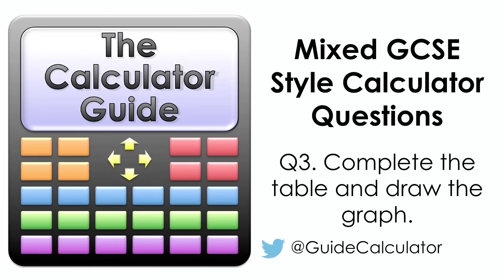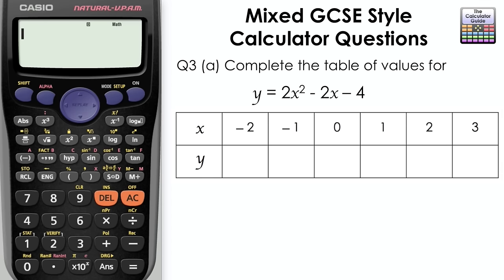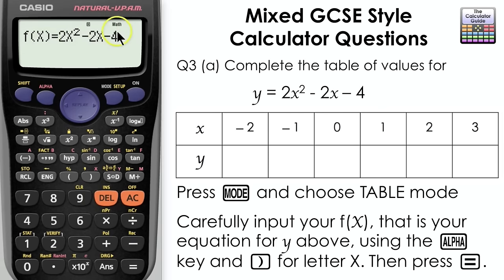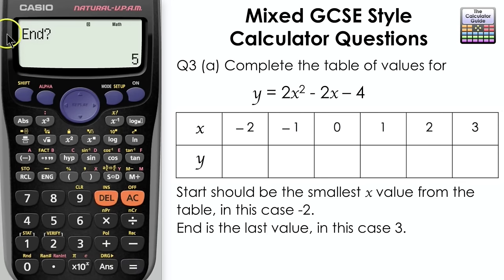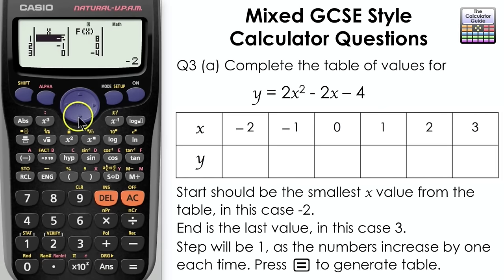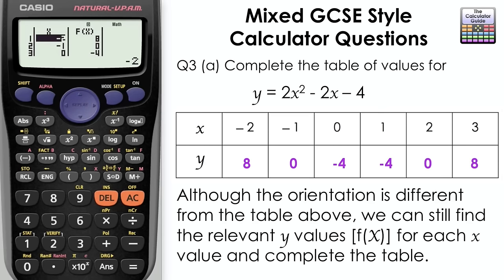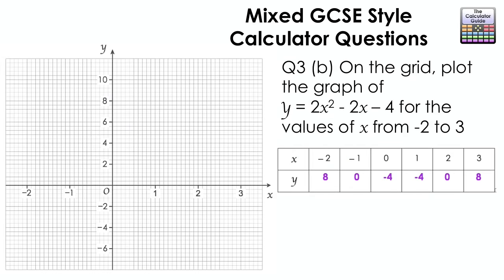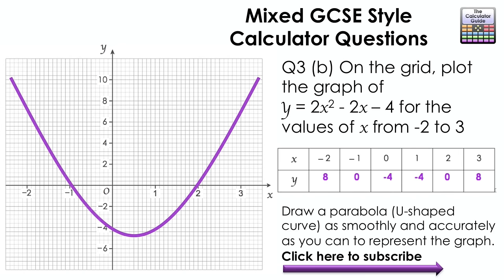Complete A Table & Graph Using TABLE Mode on Casio Calculator | GCSE maths fx-83GT fx85GT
⨸ Aʙᴏᴜᴛ Tʜɪs Vɪᴅᴇᴏ ⨸  -Complete a table and graph using TABLE mode

The calculator's TABLE mode can generate a table of points to help us draw the graph of a function, provided we input the function correctly.

We still need to draw an accurate parabola. I have drawn the best one I can given the limitations of the software, but doesn't quite cross through the points for -2 and 3 accurately.

Want to have a go yourself. Link to pdf copy of question